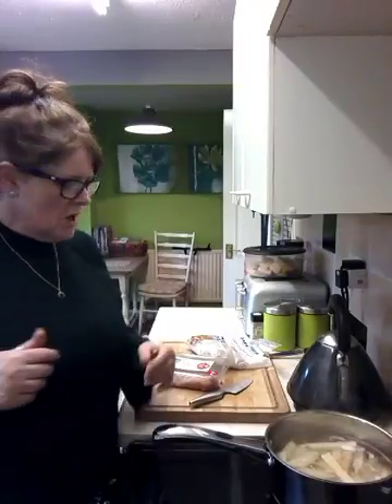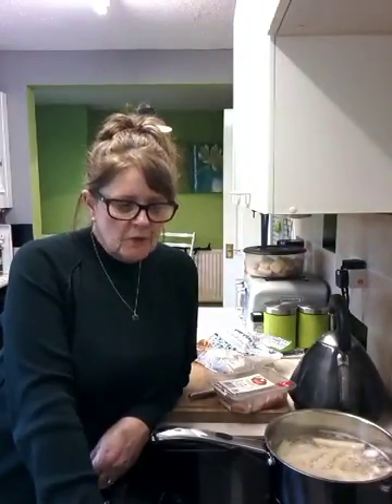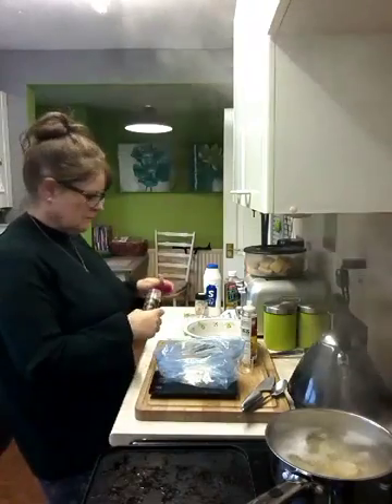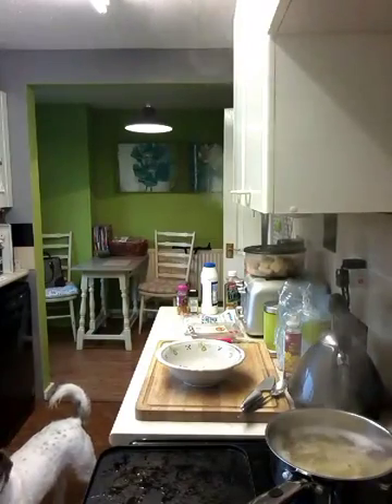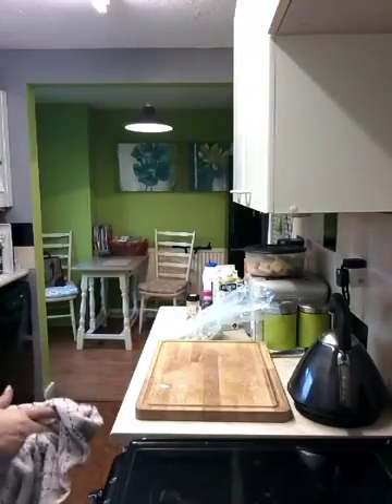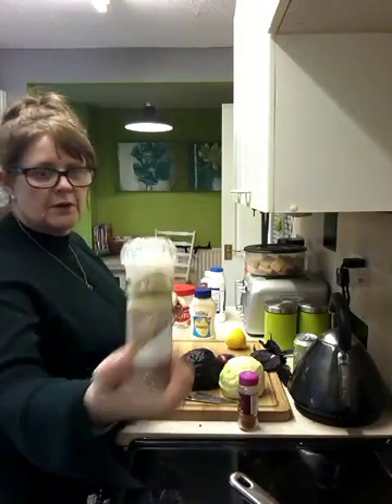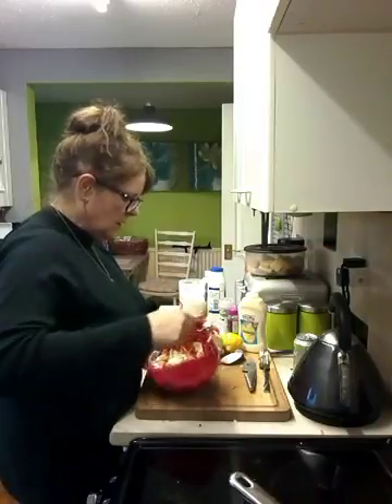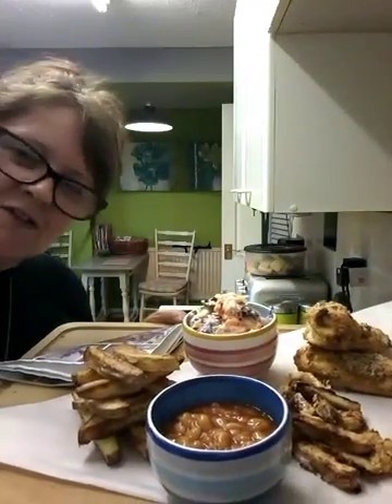KFC Chicken & Chips Slimming World Friendly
BBQ beans and homemade Slaw to finish it off